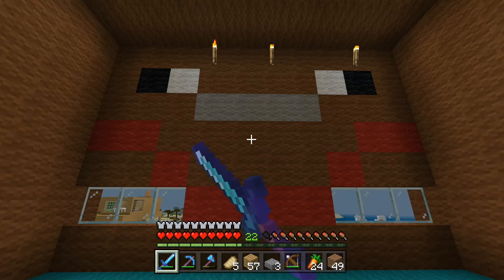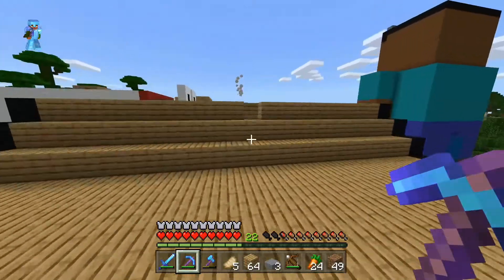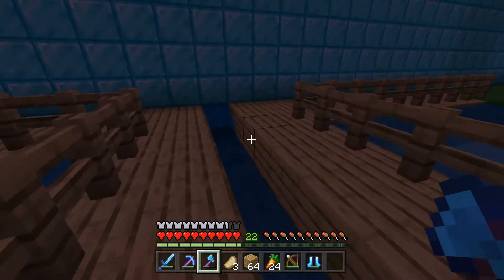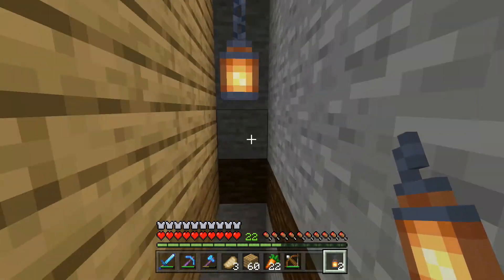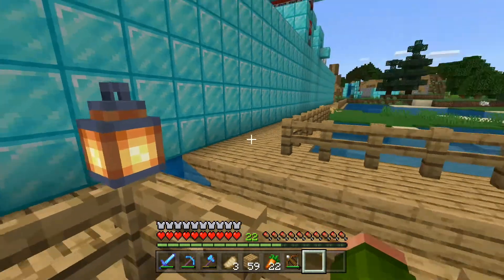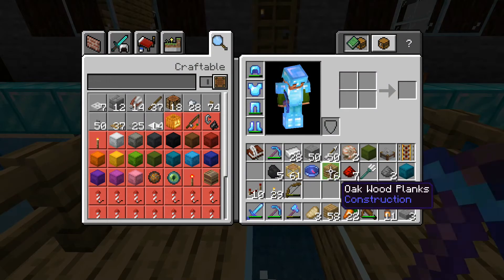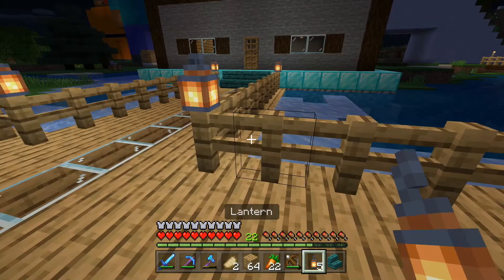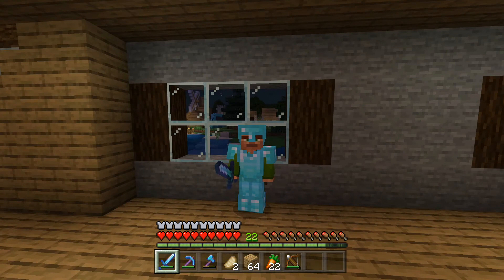Making lanterns for the fan building Michael's diamond world episode 280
I worked on adding glass to the bridge and I put lanterns around to help add more light